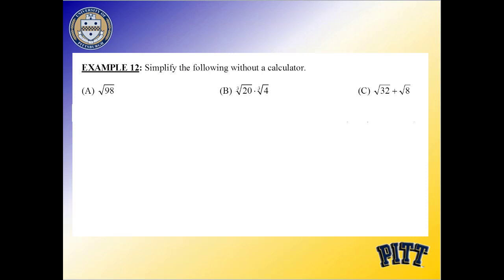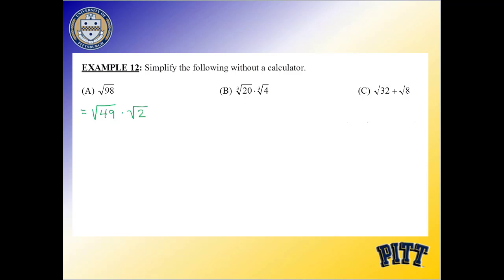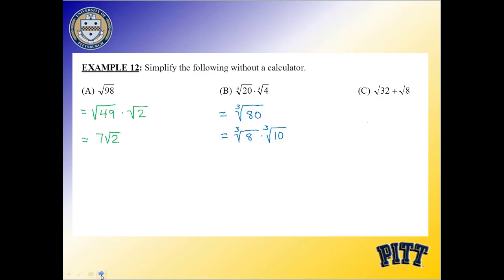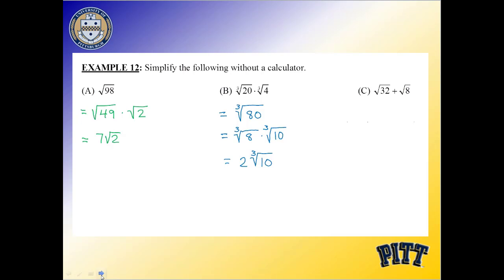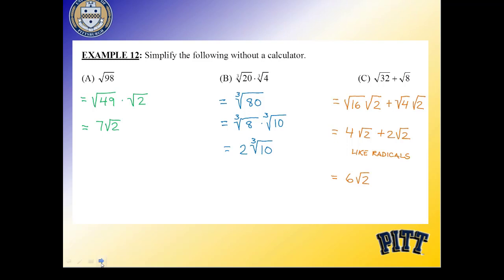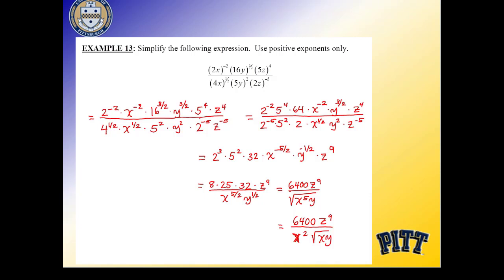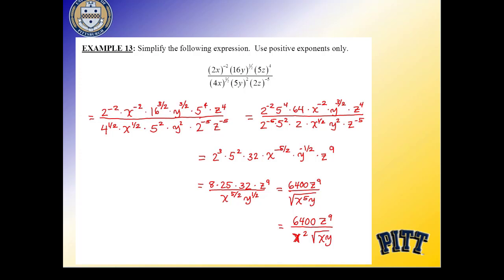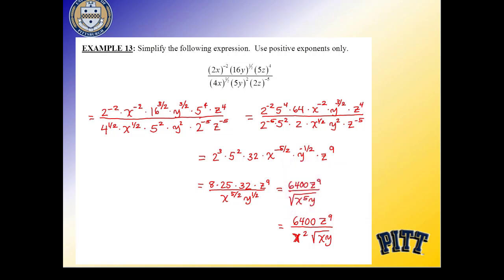MATH 0200: Chapter 2, Examples 12 and 13